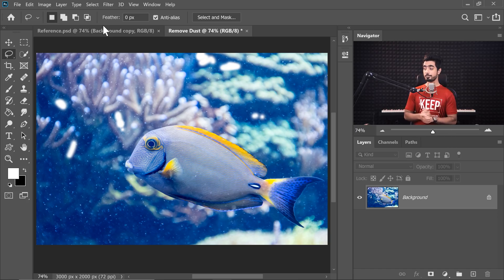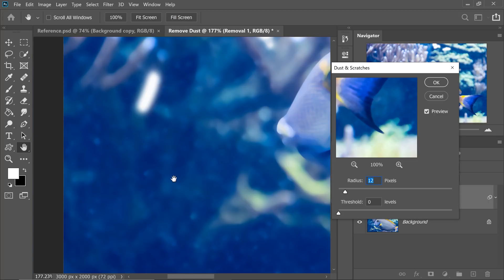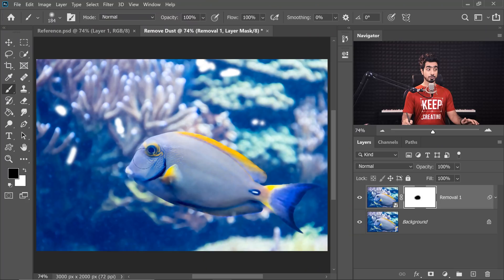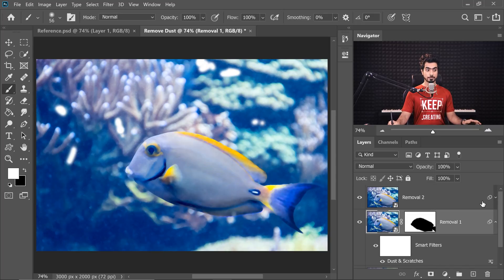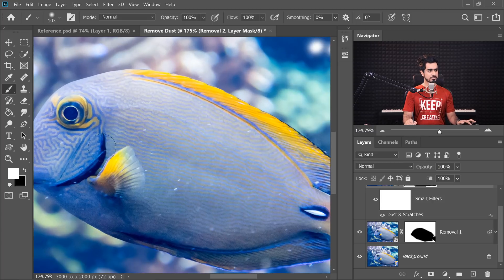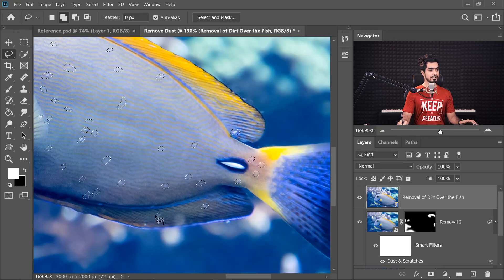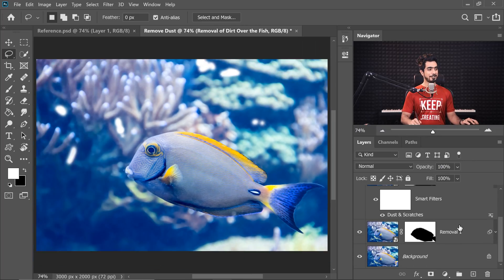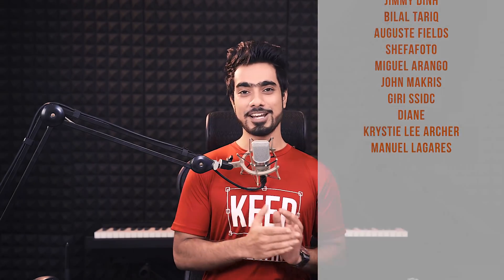Sweep Away the Dirt with One Magical Filter! - Photoshop Tutorial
Easily Remove Specks and Dirt in No Time with Photoshop! Learn how to use advanced Photoshop filters, masking, and the brand new content-aware fill to automatically clean up the image without having to clone or heal every blemish or dust particle.